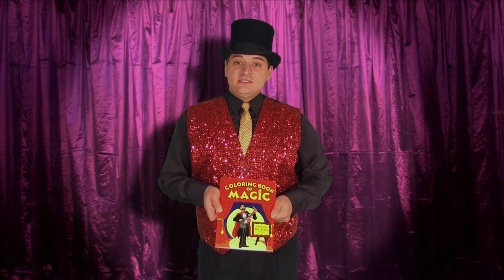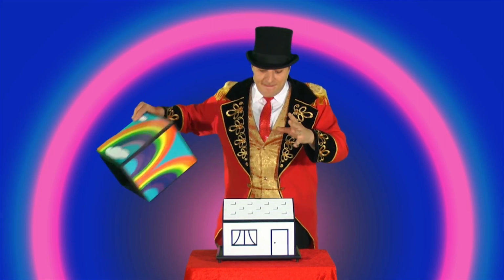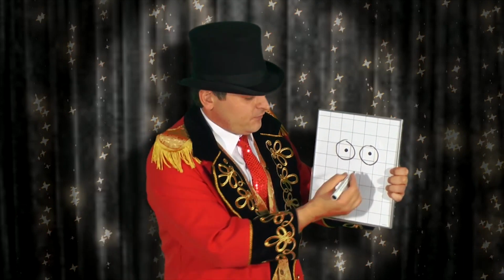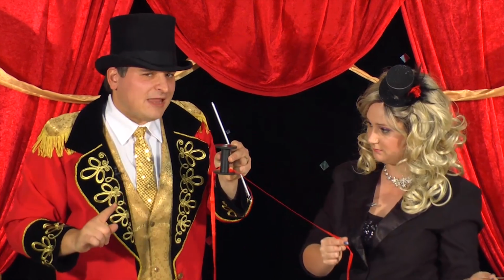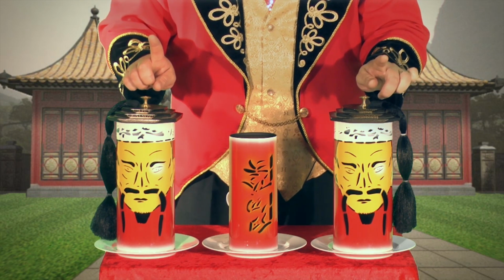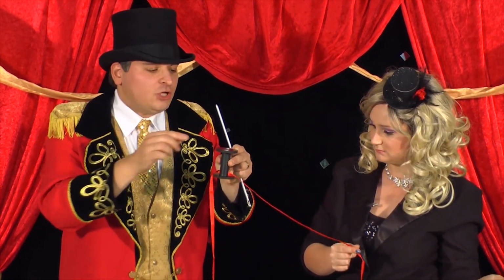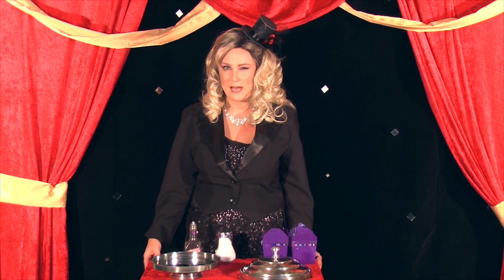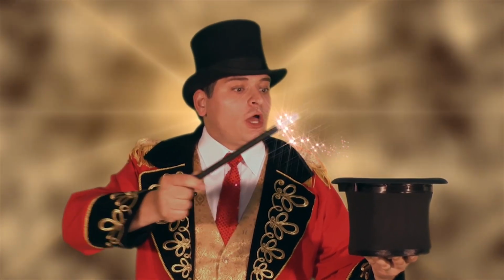The Amazing Magic Show starring The Amazing Magic Mike